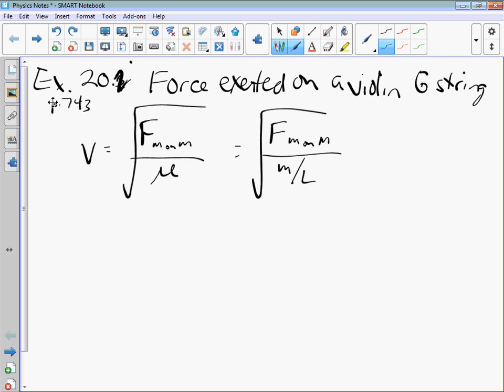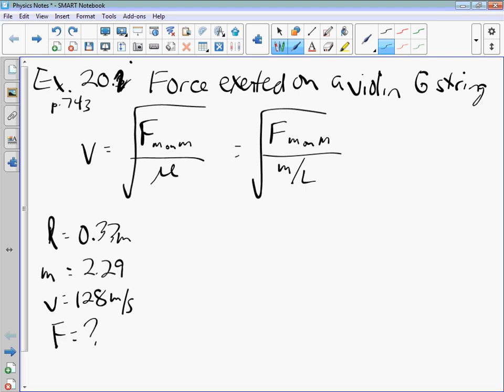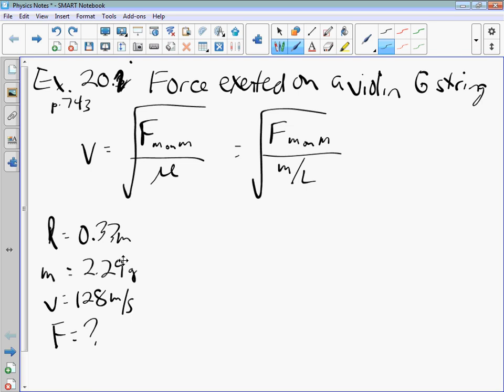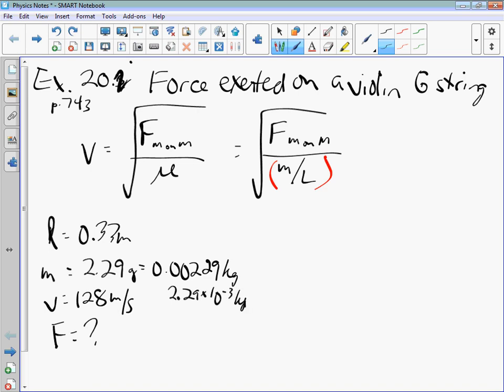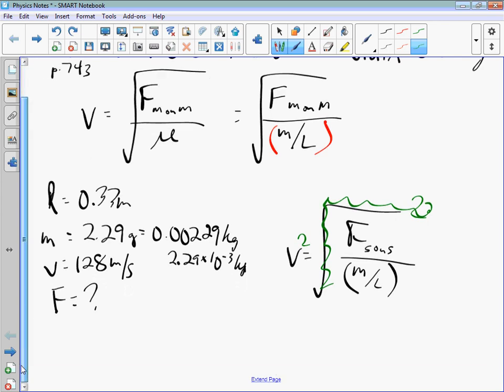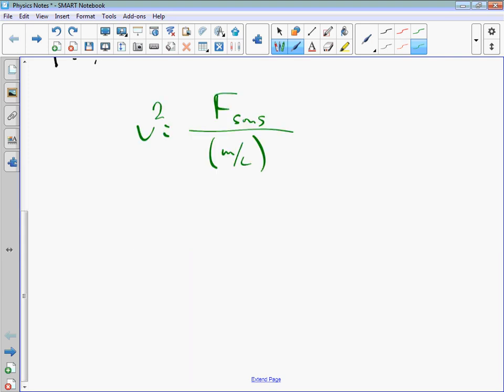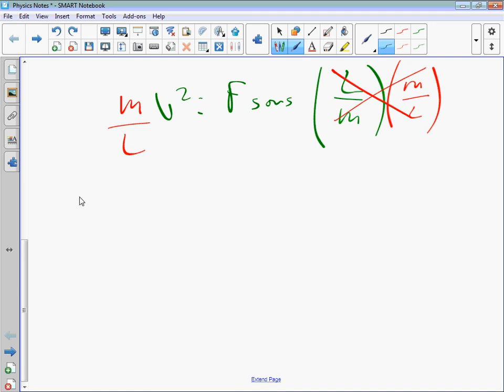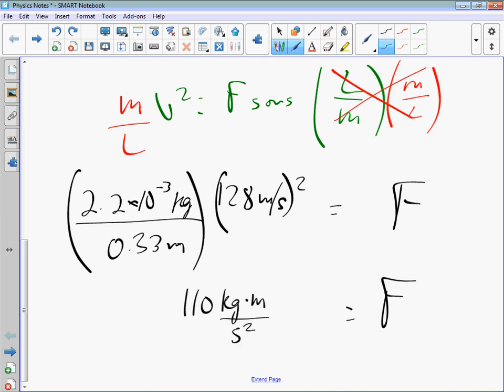Ex 20 2 Force Exerted on a violin G string